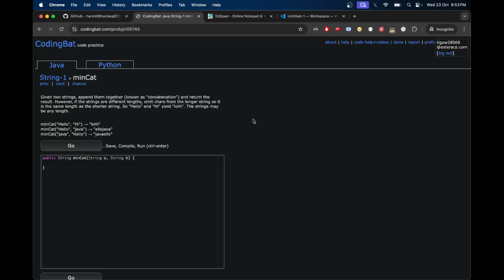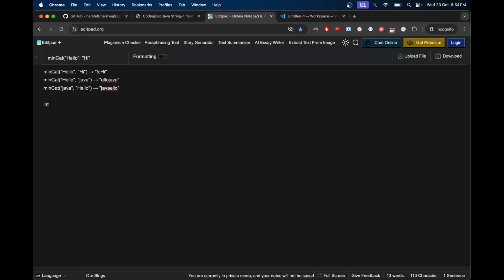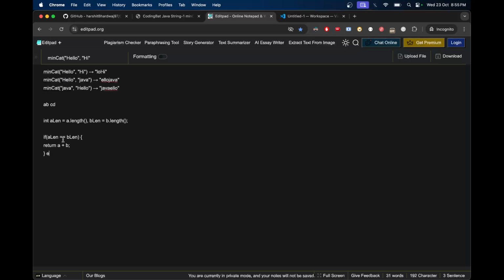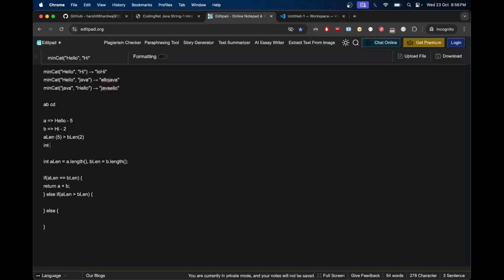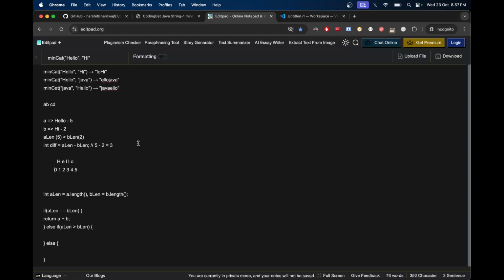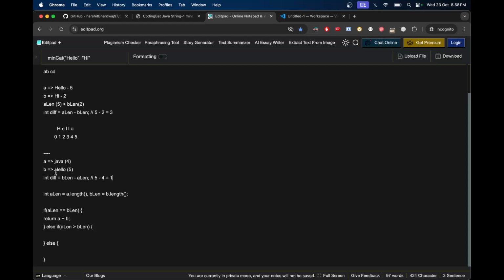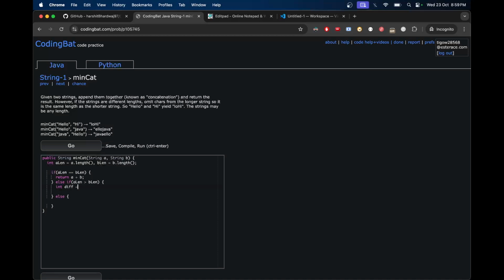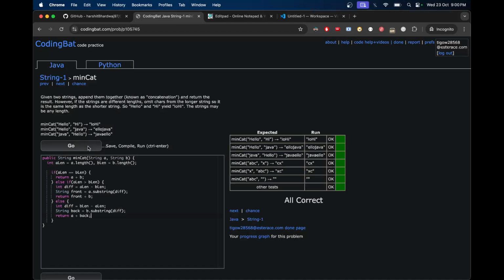CodingBat Java | String-1 Section | minCat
In this video, I have solved "minCat" problem of String-1 section of Coding Bat Java.